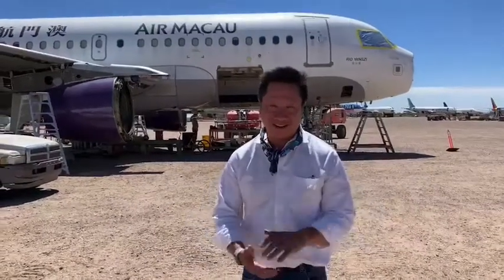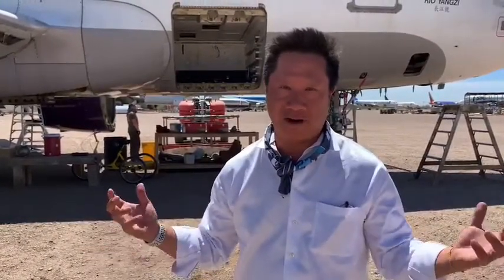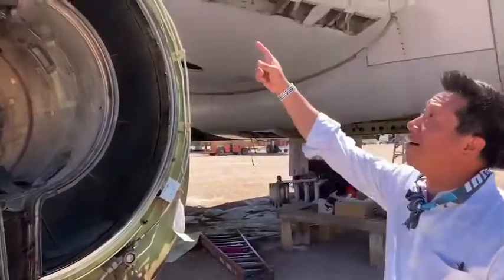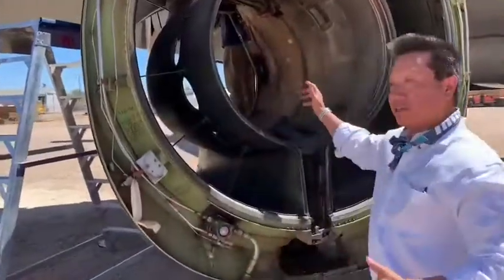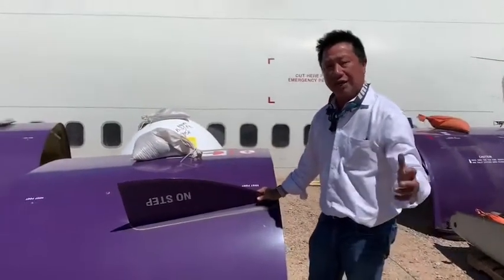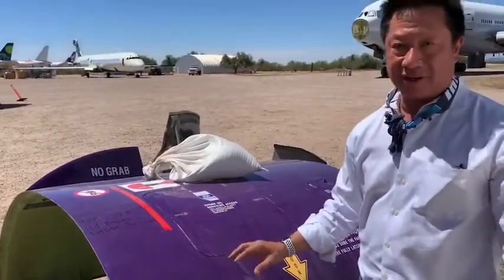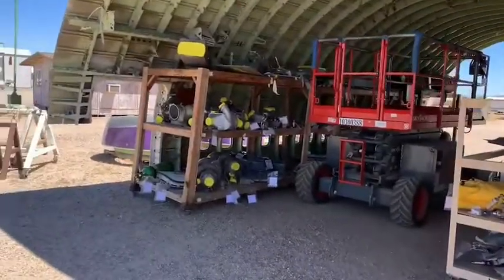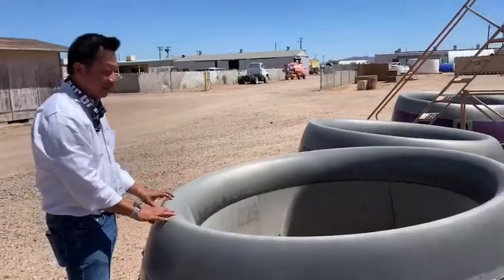Teardown: A321 aircraft with V2500A5 engine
Hello everyone, I wish that you are safe and healthy!

Some of my Team have asked me to share my on site inspections of aircrafts including tear downs or dismantling of aircrafts.

Here is a recent video of an on site inspection in Phoenix AZ of A321 aircraft with V2500A5 engine. It gives some basic information on aircraft dismantling and also continues my series on Nacelles.

I hope you enjoy it. Comments are always welcome.